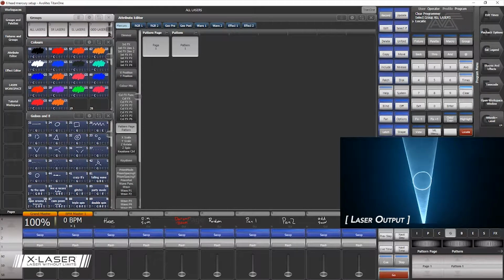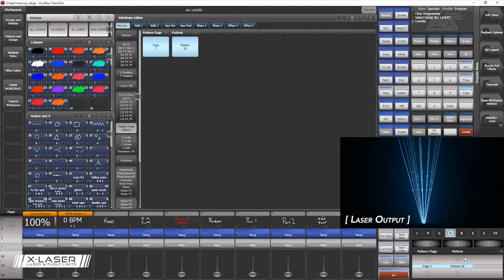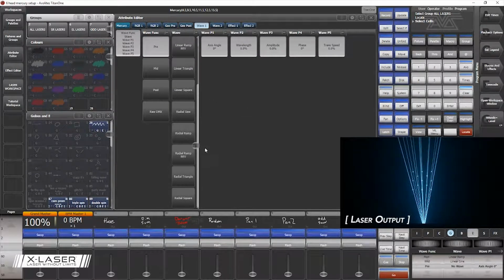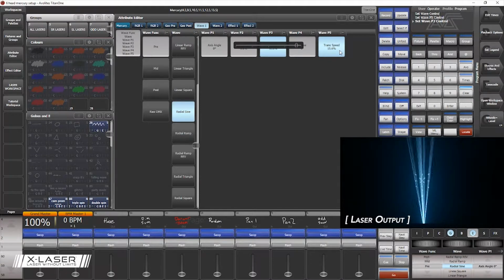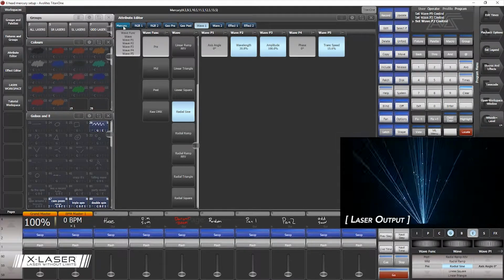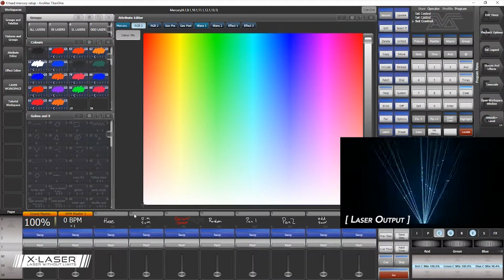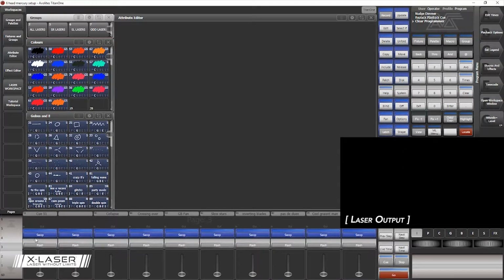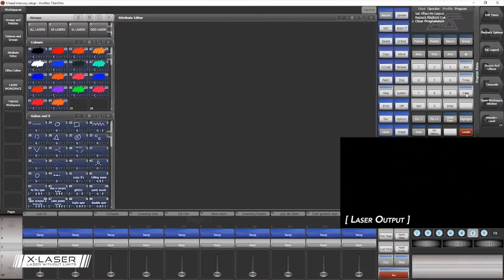X-Laser Mercury Cue Builder Series #8: Hot Beams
This is the eighth episode of "Cue Builder," the series where we teach how to build pro laser cues from scratch using our Mercury laser control system.

This episode shows how to create some of the most important effects in a laser design arsenal: hot beams. These bold aerial beams are great for when you need to make an effect that has a lot of punch or needs to cut through competing light sources. We start with a gobo from scratch, add effects such as motion, radial ramp and amplitude to make it really pop. From there, we teach how to make the effect "burst" in conjunction with a beat or song. Questions?

Share your videos of cues and shows you've created with Mercury and we'll send you a free X-Laser swag pack!

We use an Avolites console (Titan One) for this lesson, however we have fixture profiles available for the major lighting control brands such as grandMA, ChamSys, Elation, ETC, Martin by Harman, Jands Vista and more!

Are there other tutorials or demos you want to see?